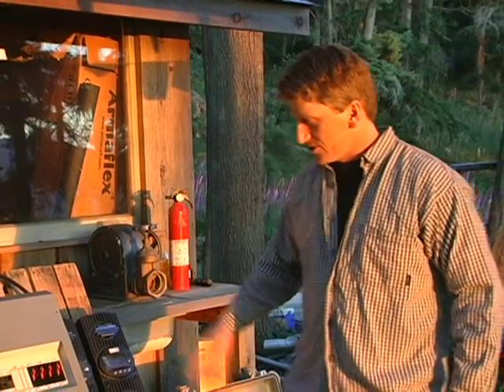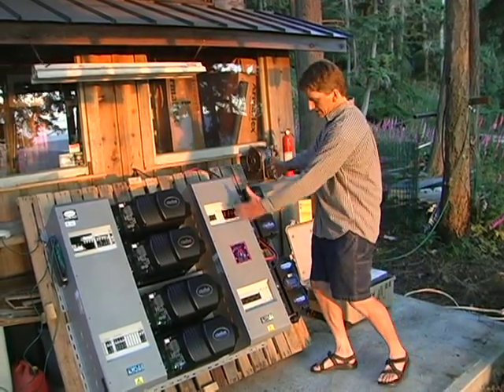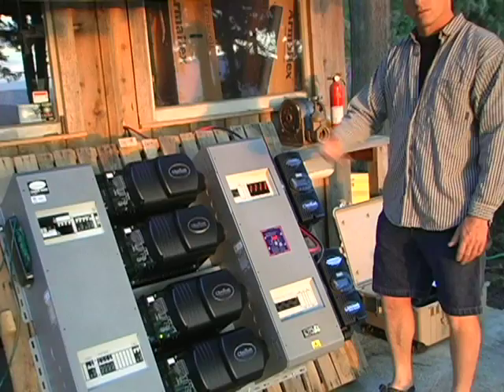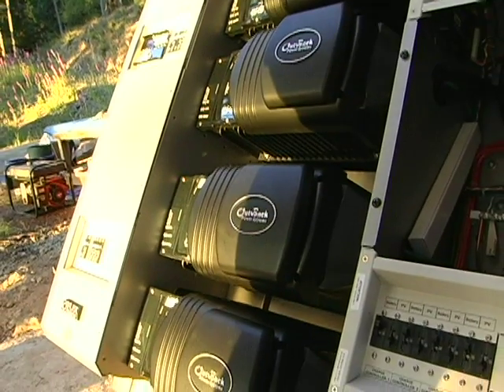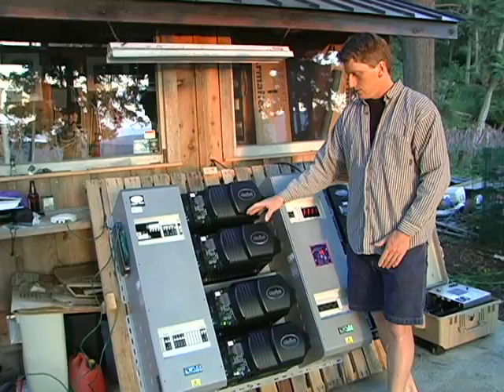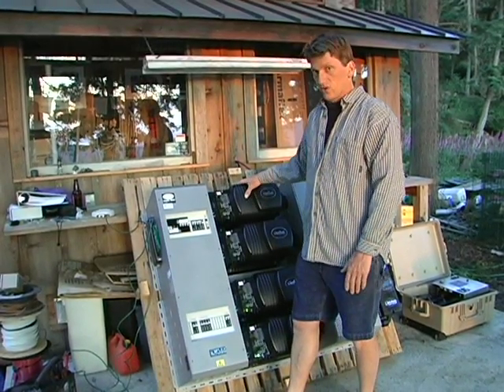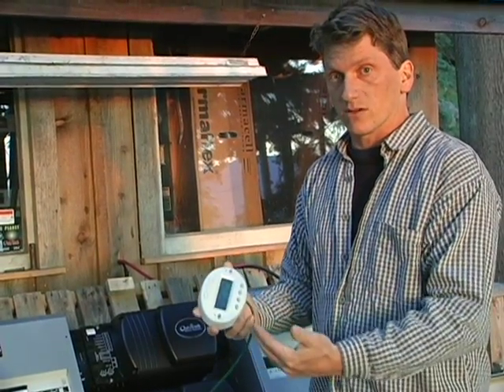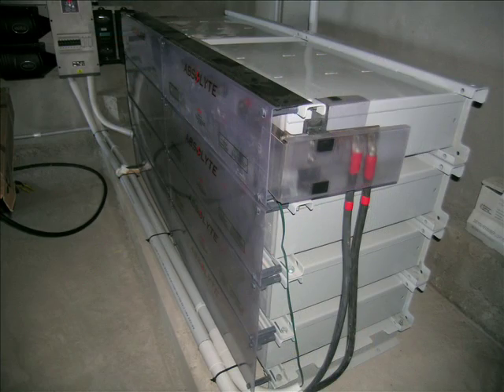Island Energy Systems - PowerCenter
Description and explanation of a 12 kW pre-wired AC/DC powercenter for use with a battery based off-grid solar photovoltaic system.